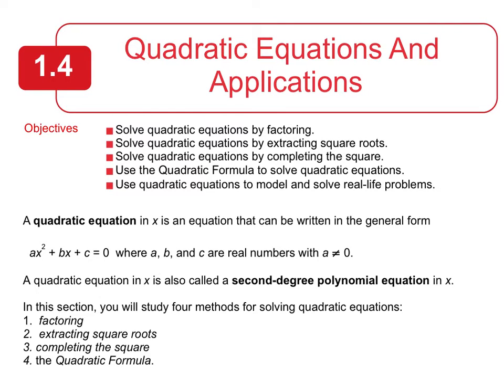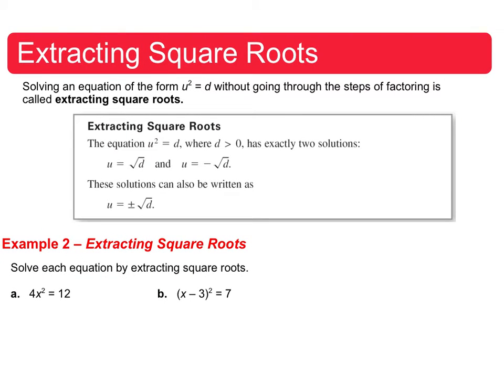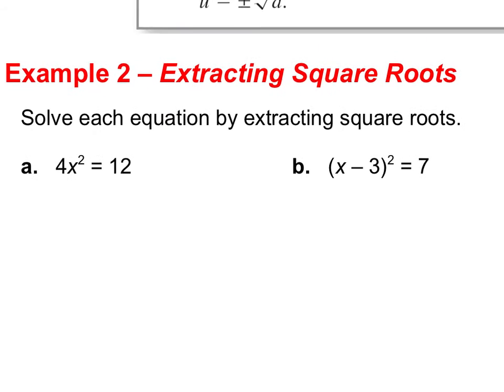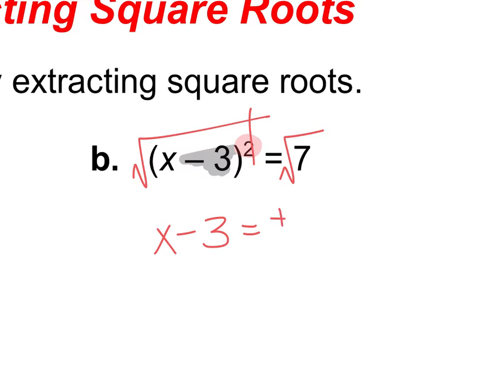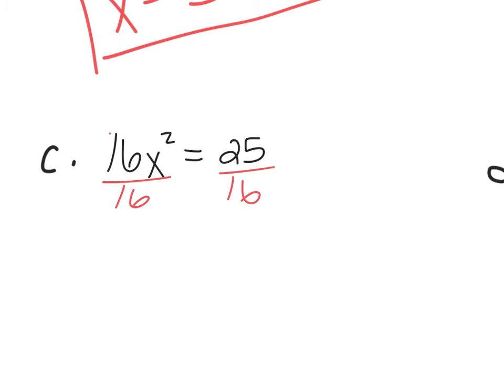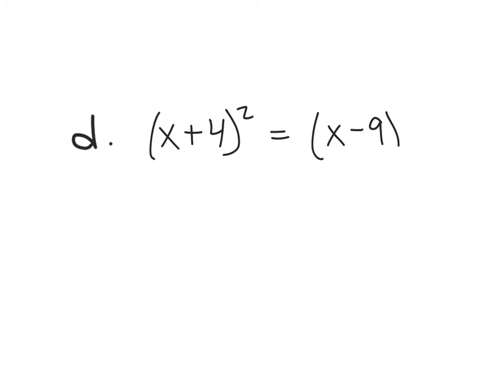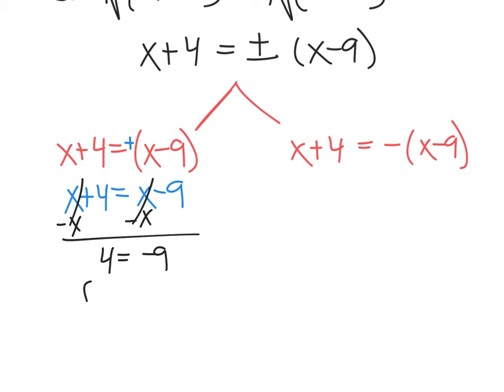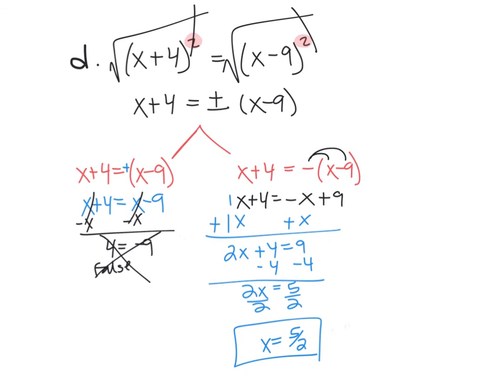1.4 #1 square roots